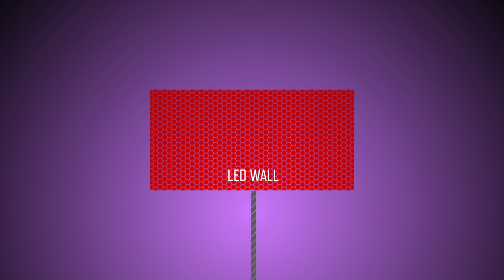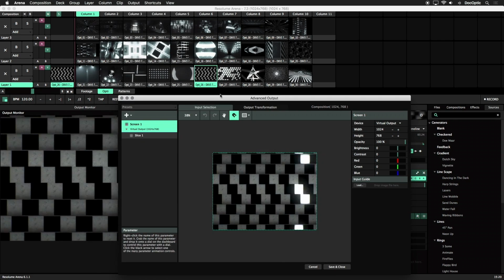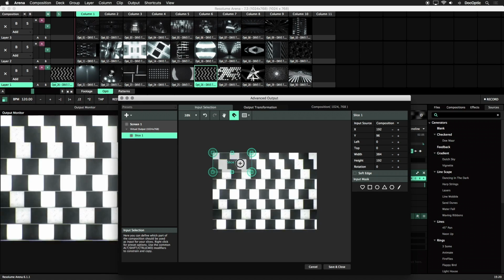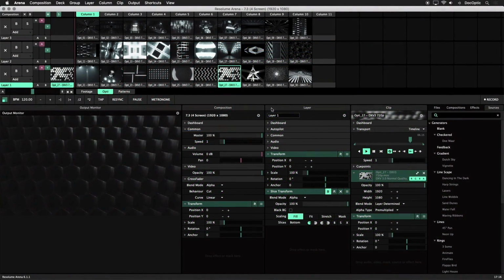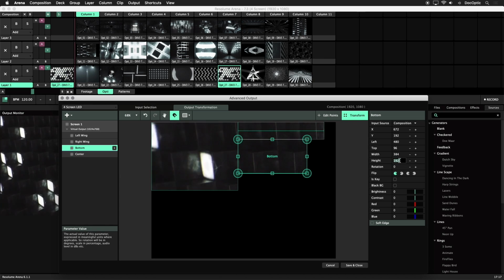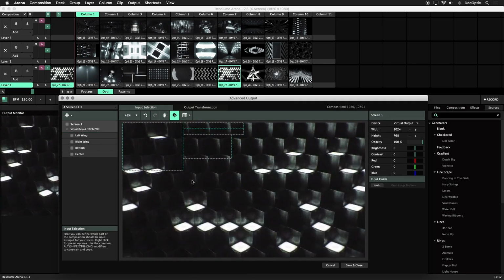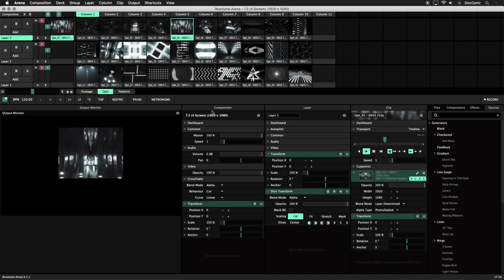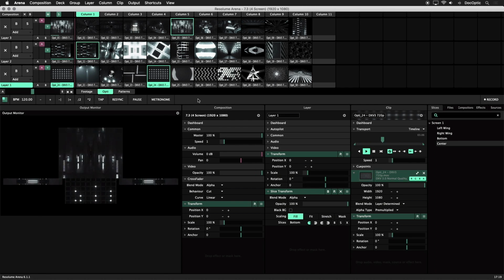Resolume Video Training 7 3 LED Stage Mapping